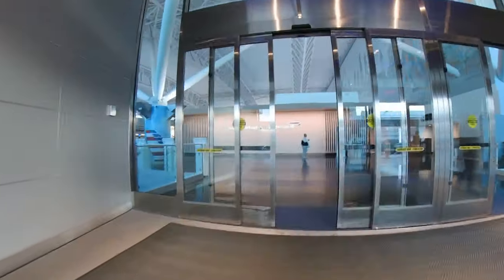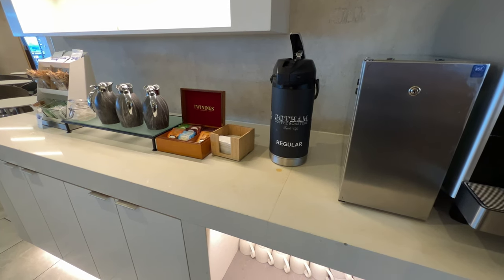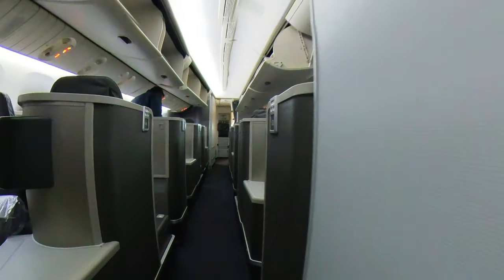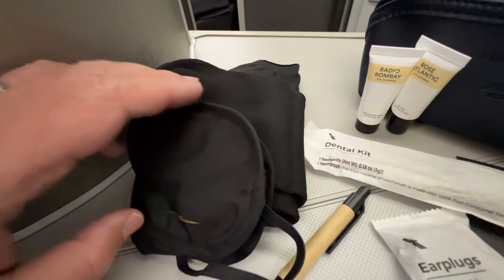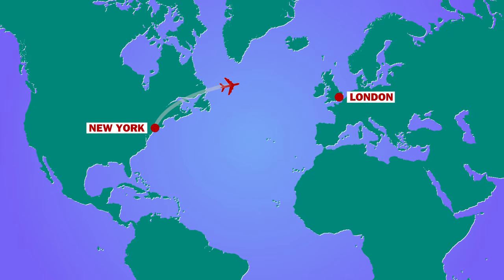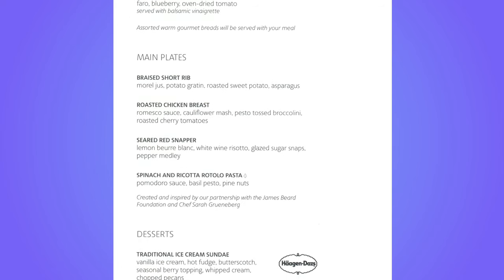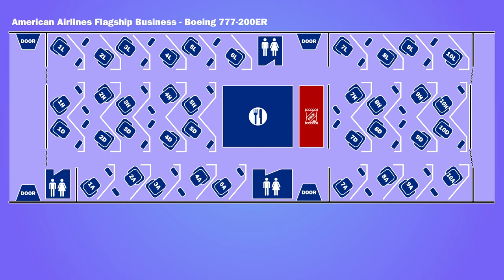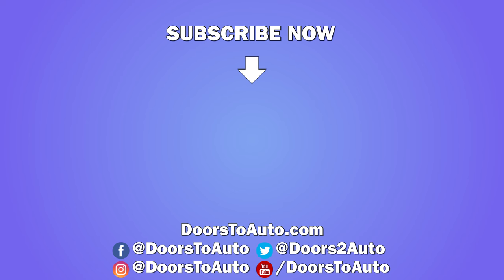I Tried American Airlines' Flagship Business Class (2023)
See my honest review of American Airlines Flagship Business in this video of flight AA142 from New York JFK to London Heathrow on 3 September 2023.  The flight was on a Boeing 777-200ER aircraft.  The flight was code shared with British Airways, but how did it compare to Club World?

MUSIC
Deep House in Cafe by Gushito (StoryBlocks Asset ID: SBA-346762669)